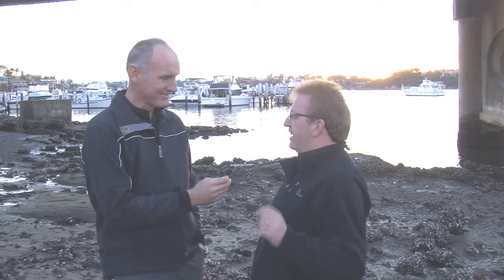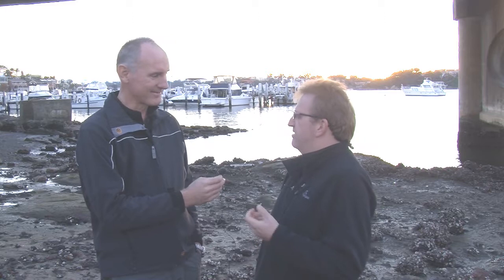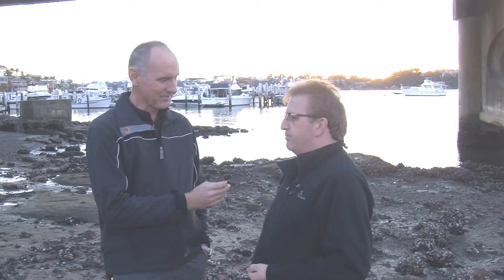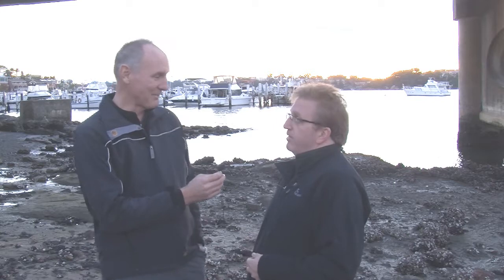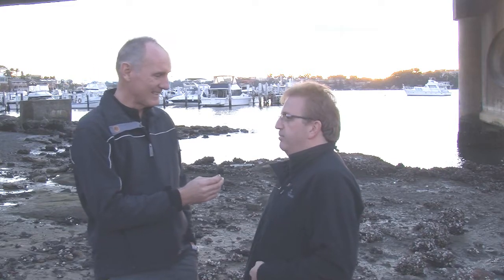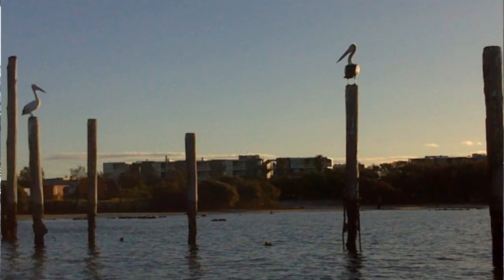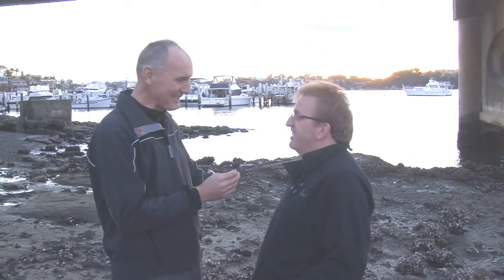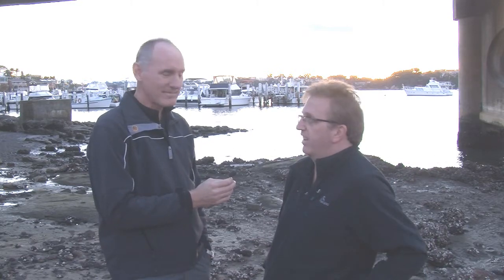What is a good geocache?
Progeocaching interviews Usat31 about what makes a good geocache.  There are so many geocaches out there with few redeeming features.  They are little more than plastic trash.

Here an experienced geocacher shares his thoughts on what makes a good cache.